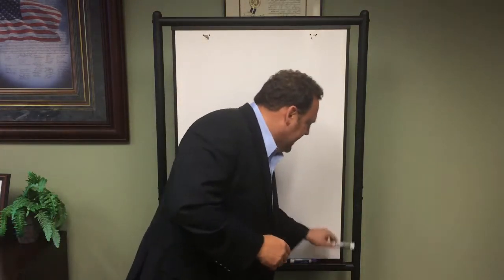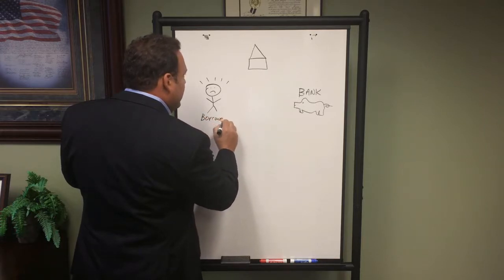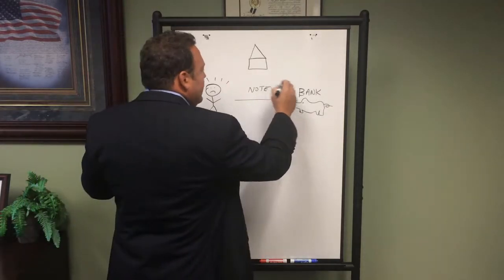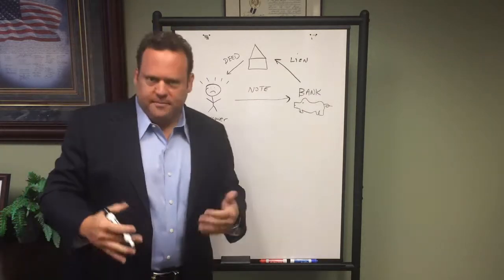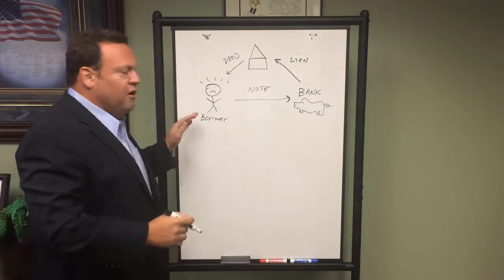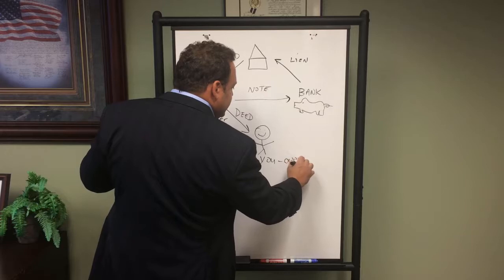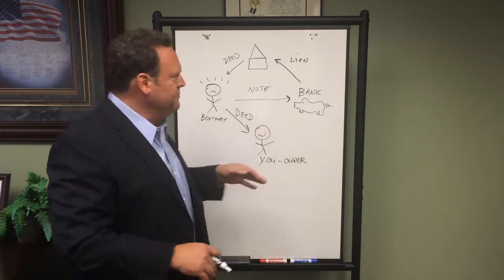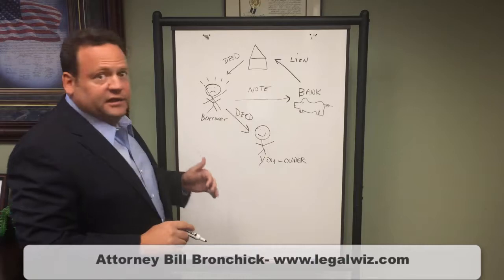Sub2 101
Like my advice? and sign up for my free real estate investing course.